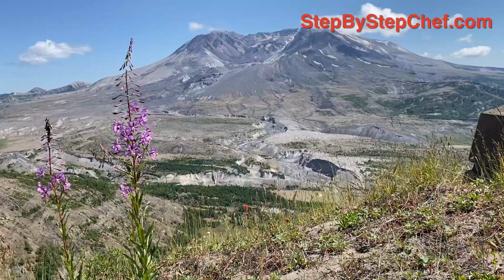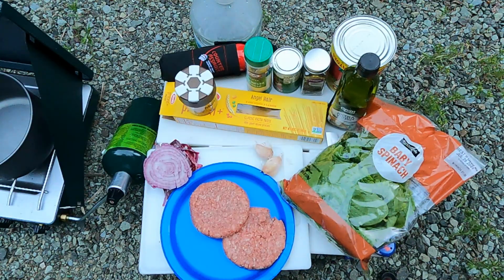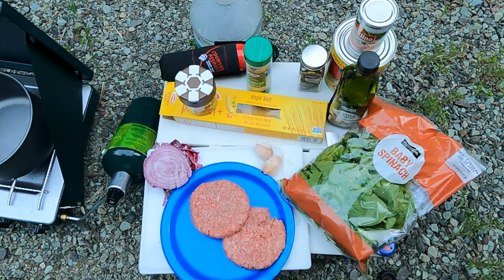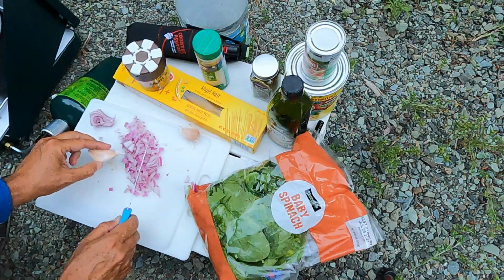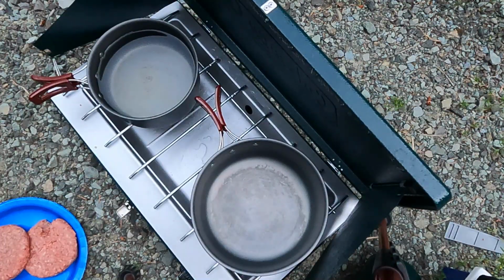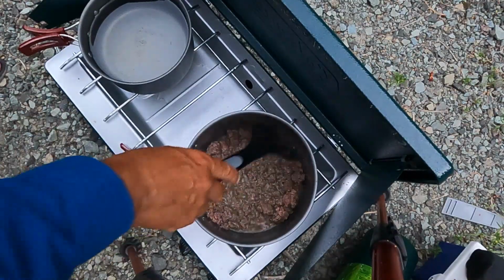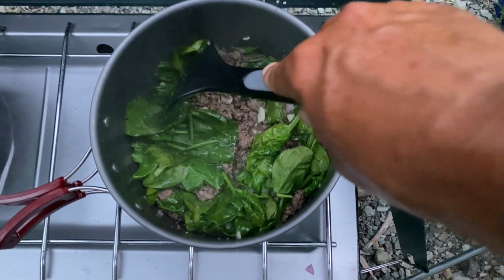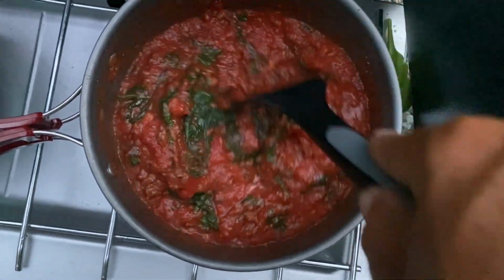Spinach Bolognese (Tomato and Meat Sauce) with Pasta -- StepByStepChef.com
Knowing how to camp and how to cook is one of life's joys. In this video recorded at a campsite near Mount St. Helens, Washington,  the StepByStepChef shows you the easy way to make spinach bolognese (tomato and meat sauce) with pasta whether at your campsite or in the comfort of your own kitchen at home. This episode is part of a series on how to camp and how to cook videos posted on StepByStepChef.com.

Larry Richardson -- StepByStepChef.com -- created this video using a GoPro Hero 9 and Apple's Final Cut Pro X editing software. Please visit StepByStepChef.com for a free printable copy of this recipe and over 175 other recipes that come with their own step by step videos. There, you'll also find links to free videos that will show you how to make every recipe on the site.